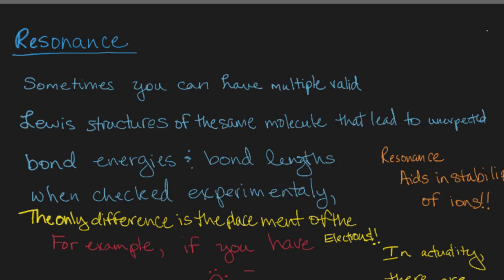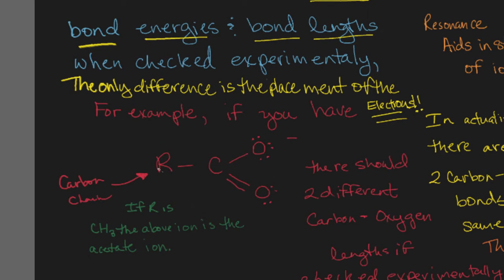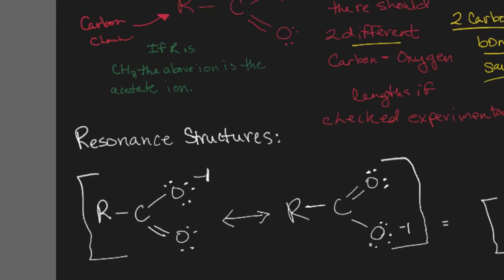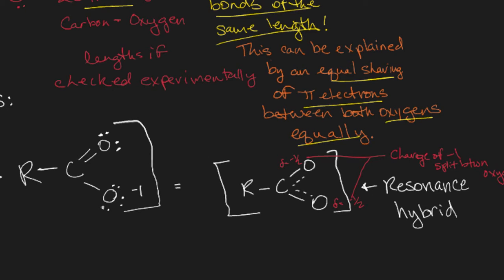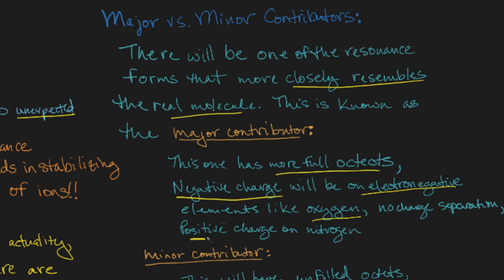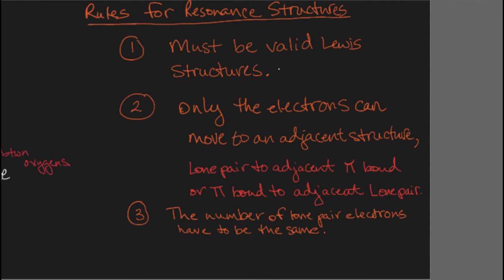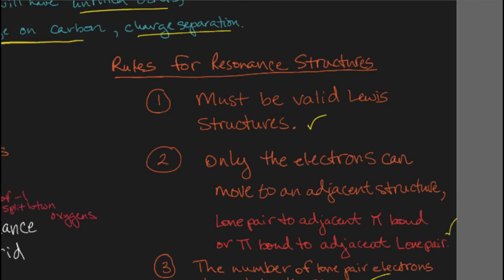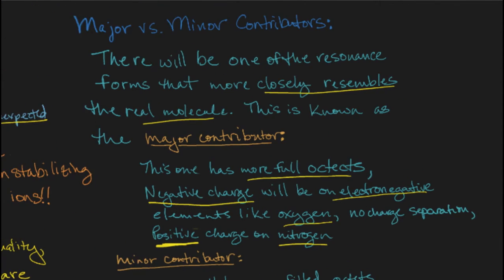[Chemistry][Chem I]-Resonance-Concept Video